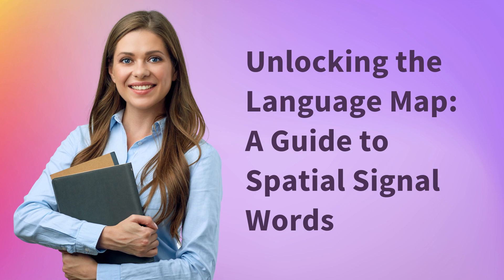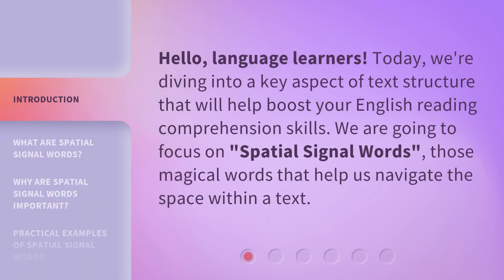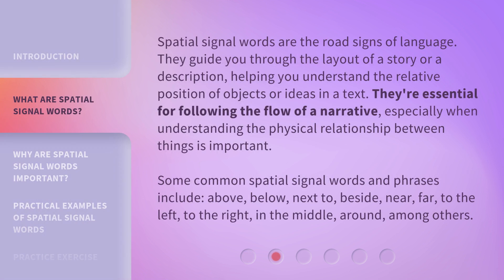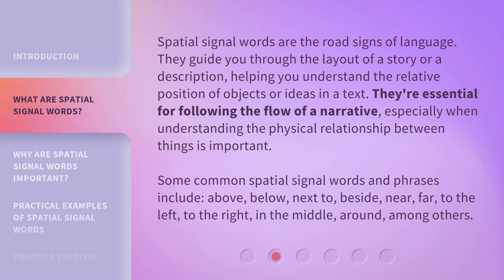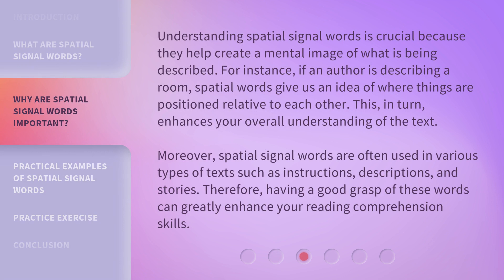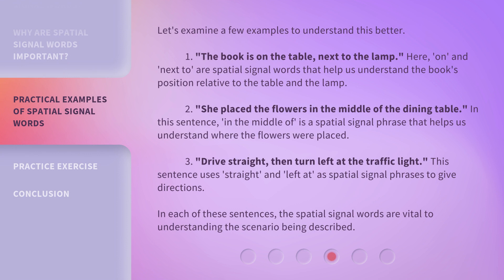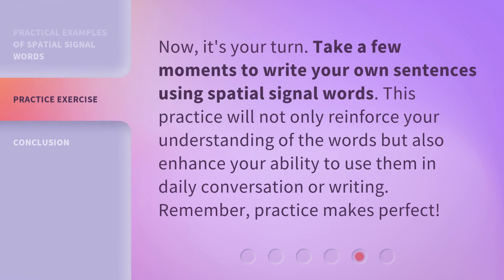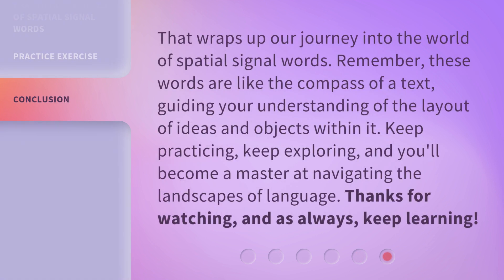Unlocking the Language Map: A Guide to Spatial Signal Words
Unlocking the Language Map: A Guide to Spatial Signal Words • Enhance your English reading comprehension skills by mastering spatial signal words. Learn how these magical words guide you through the layout of a text and help you understand the relative position of objects or ideas. Discover why spatial signal words are crucial for creating a mental image and improving overall understanding. Dive into practical examples to grasp the concept better.

00:00 • Introduction - Unlocking the Language Map: A Guide to Spatial Signal Words
00:29 • What are Spatial Signal Words?
01:09 • Why are Spatial Signal Words Important?
01:50 • Practical Examples of Spatial Signal Words
02:41 • Practice Exercise